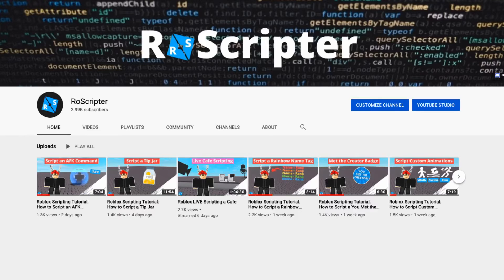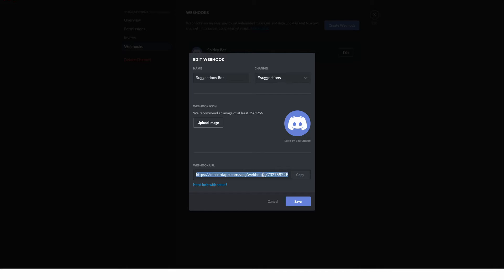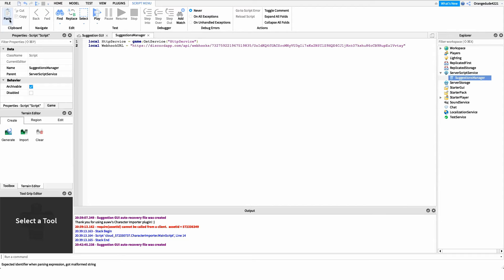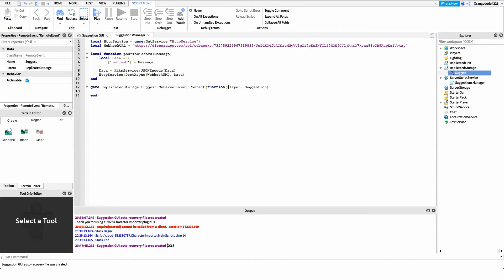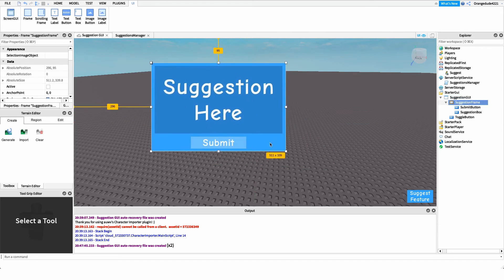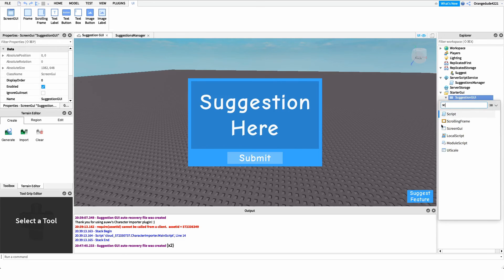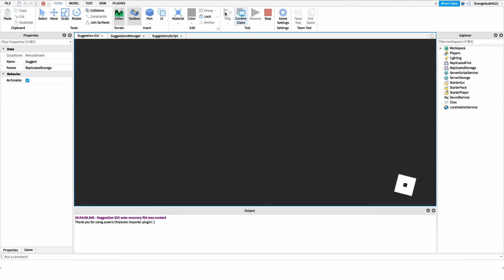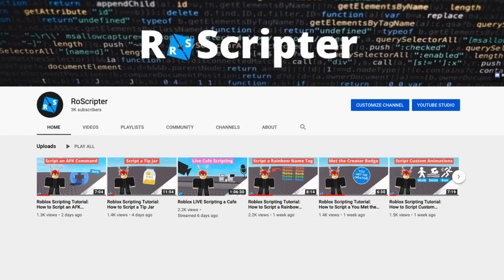Roblox Scripting Tutorial: How to Script a Suggestion GUI